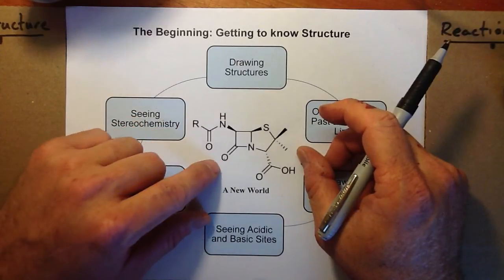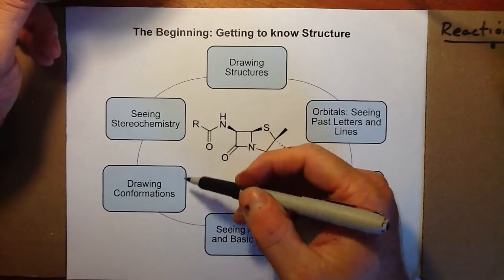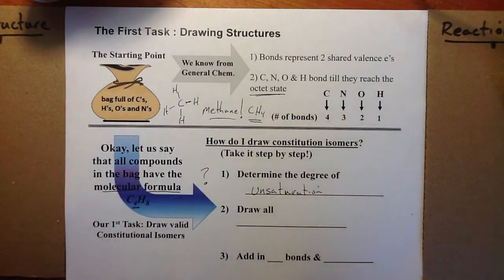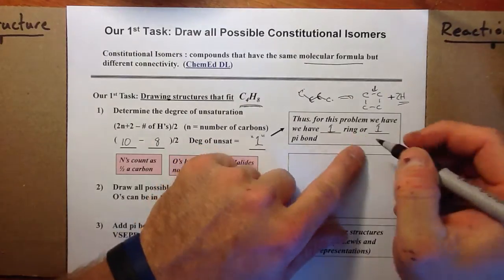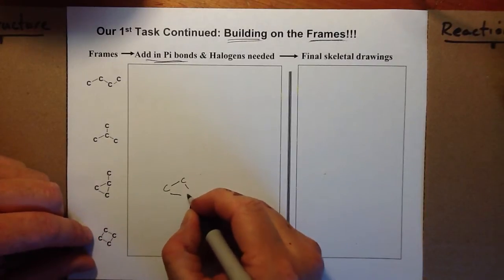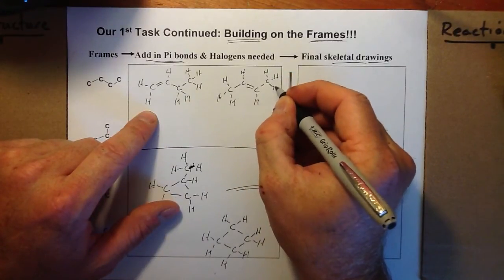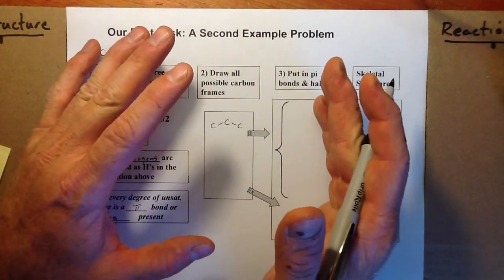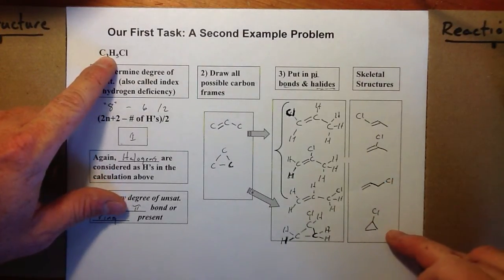Drawing Structures from a Molecular Formula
This is the first of twelve presentations on the structure and basic properties of organic molecules.